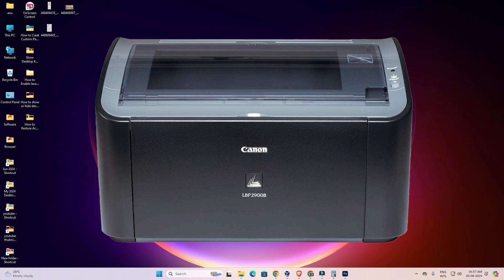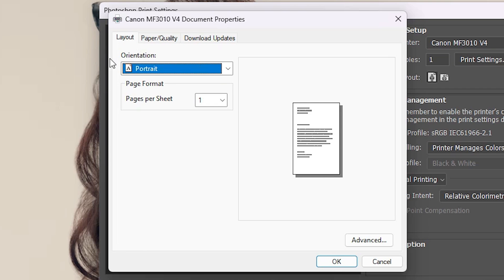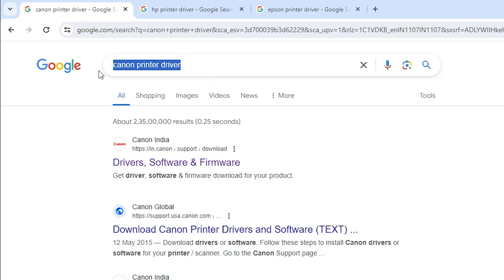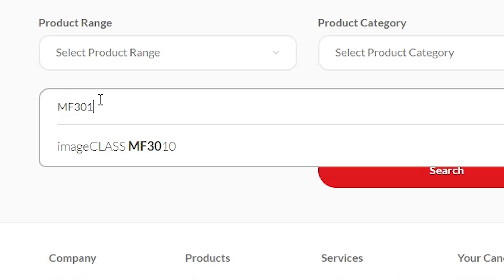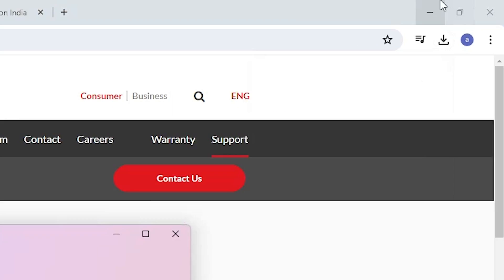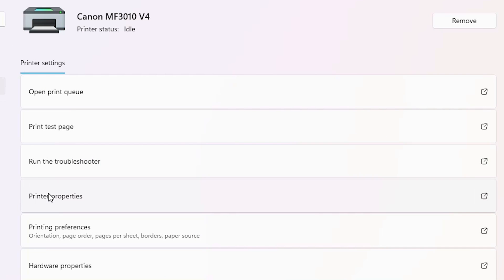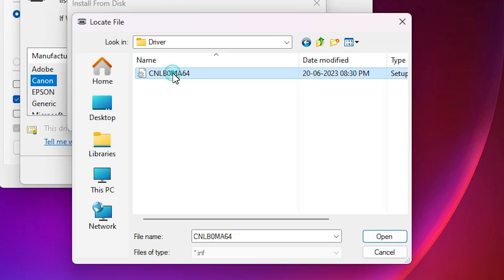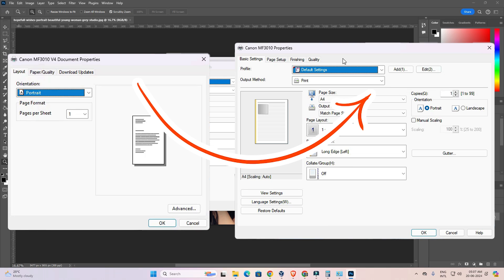How to Fix Missing Printer Properties Error of Any Printer in Any Windows PC or Laptop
In this video, I’ll guide you through the steps to fix the missing printer properties error on any printer in any Windows PC or laptop. If you’re unable to access the printer properties for customization or troubleshooting, this tutorial will help you resolve the issue quickly.

Timestamps:
0:00 - Introduction
0:35 - Issue or Error Missing Printer Properties in Windows PC or Laptop
1:20 - discuss about the solution of Missing Printer Properties Error
1:54 - check Windows PC a laptop is 32 bit or 64 bit
2:29 - how to download the latest printer drivers of Any Printer
3:16 - Downloading Any Canon Printer Driver from the Canon Website
5:12 - Extracting Downloaded Files
5:43 - access printers and scanners / devices and  printers in Windows
6:28 - use printers & scanners / devices & printers Feature  Windows update to update printer drivers
7:25 - Reinstalling the Any  printer driver by Printer Driver
8:18 - Verifying Canon Printer Driver Installation
8:57 - Conclusion

📌 Topics Covered:
How to access printer properties in Windows
Fixing missing or inaccessible printer settings
Troubleshooting common printer issues in Windows PCs